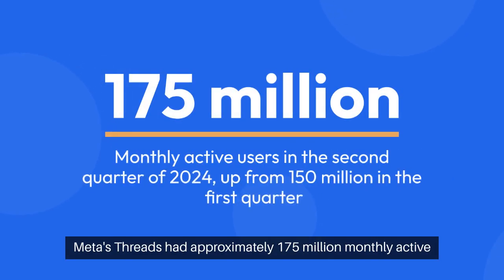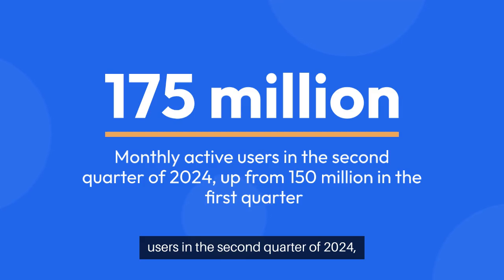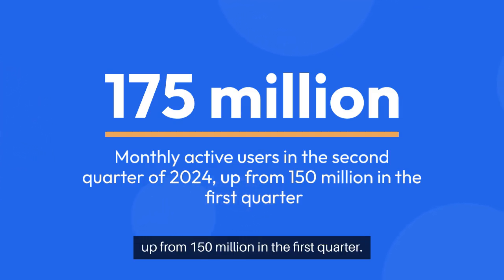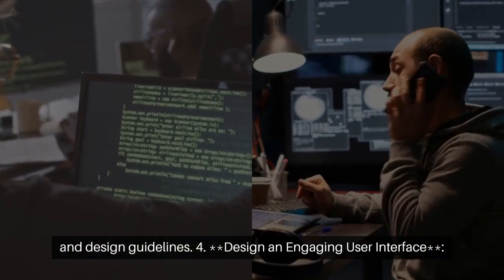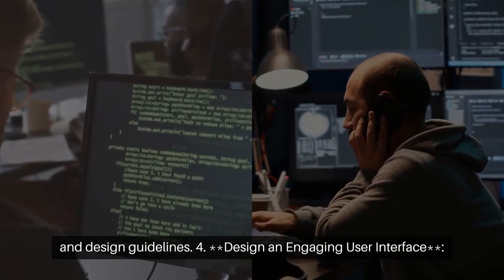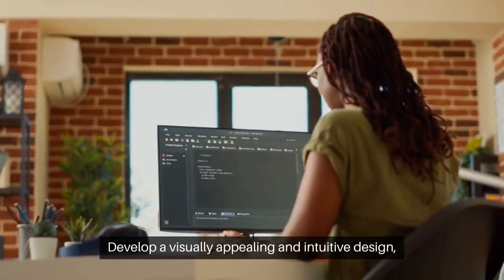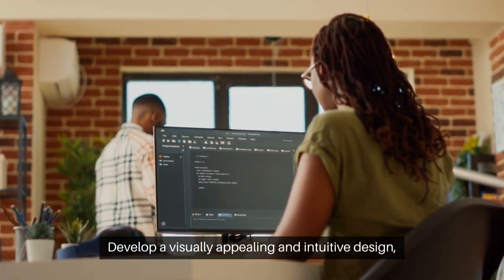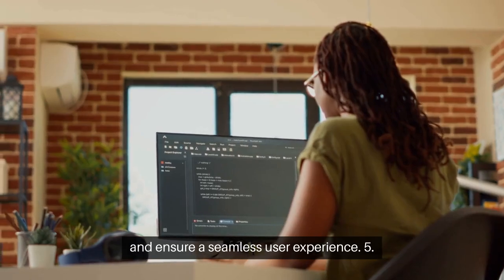How to Build an App Like Threads: Step-by-Step Guide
Interested in creating a social messaging app like Threads? Join us as we explore the comprehensive process of developing an app similar to Threads, the popular messaging platform by Meta. From understanding Threads' unique features to crafting your app's user interface, backend development, and monetization strategies, this video covers it all.
In this video, we guide you through the process of creating a social media app similar to Threads. From introduction to app development  to launching and monetizing it, we have covered each step in detail.

💬 Want More Information About Our Services? Talk to Our Consultants!